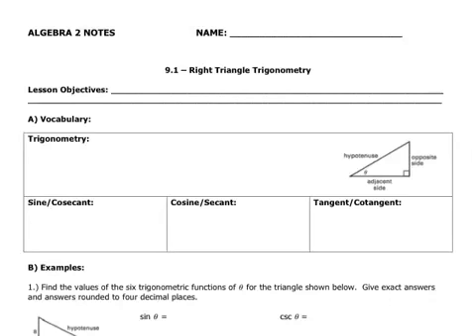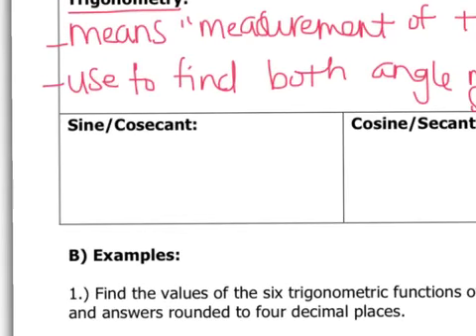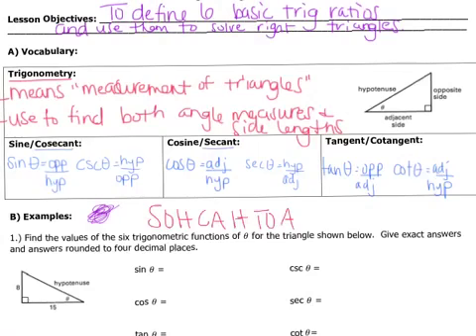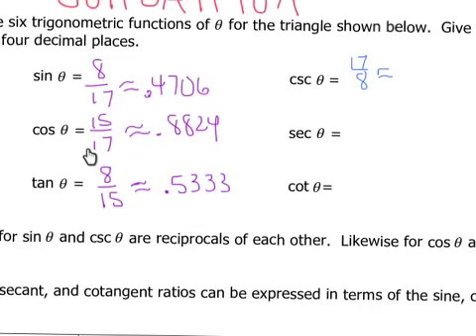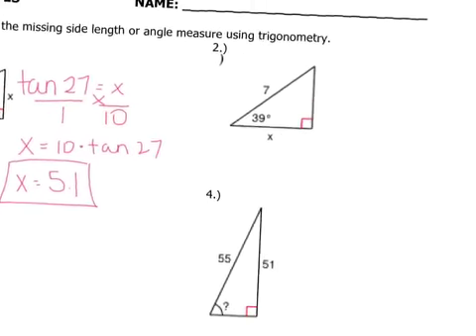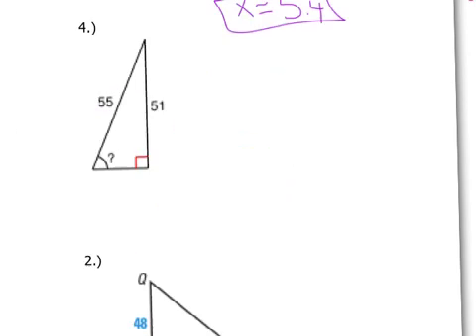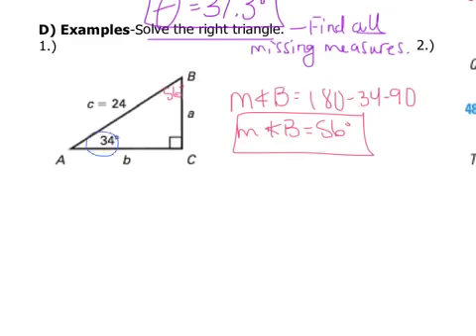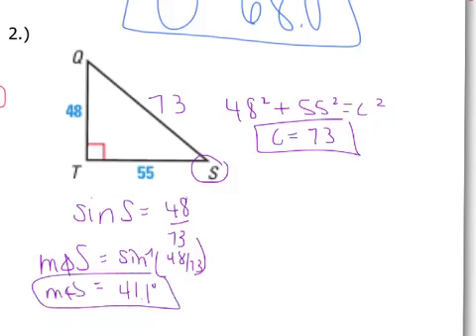Giordano Alg 2 9.1 day 1